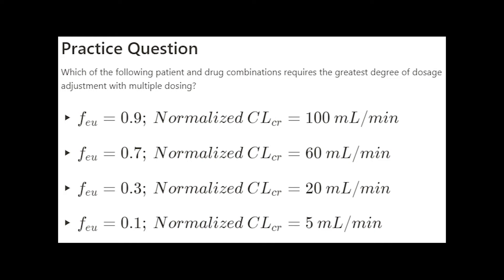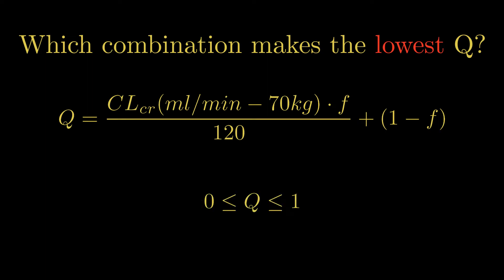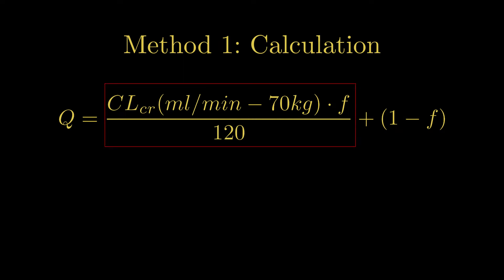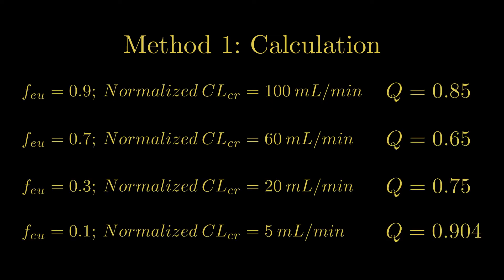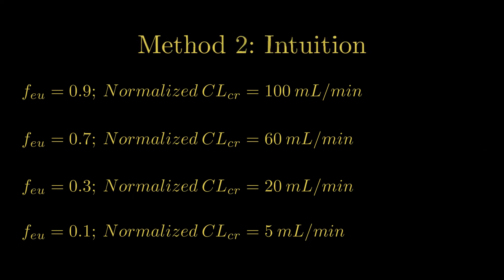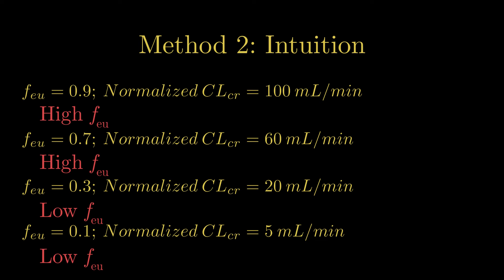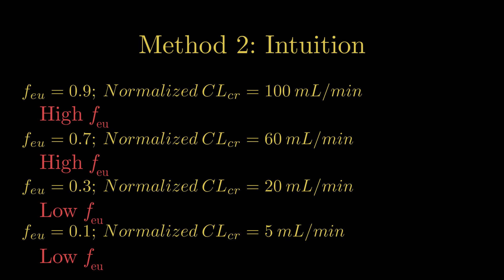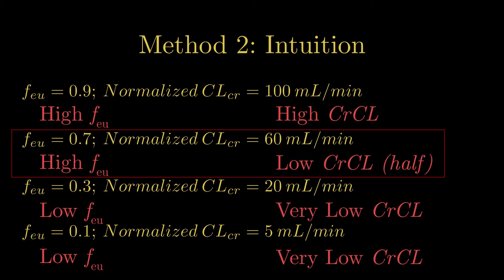Renal Dose Adjustment and Intuition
The kidneys take in blood and filter it with the power of a million nephrons. The main idea is that polar solutes can be excreted easily, because urine is water. Things that are bound to proteins cannot be excreted easily. These tend to be hydrophobic compounds. Things that are really big like proteins also cannot be filtered into the lumen.  Watch this video to walk through a pharmacokinetic problem that works through renal dose adjustments.

About DHI:  The purpose of this organization is to expose health sciences graduate students to pharmacy digital health and informatics by organizing panel sessions, mentorship, professional socials, developing technical leadership skills, innovation and developing pharmacy based digital health projects. Activities will encompass any of the growing pharmacy sectors in electronic health records, e-prescribing, e-dispensing, blockchain, online pharmacy, healthcare technology, software systems analysis, digital therapeutics, big data, pharmacy digital education, informatics, or digital medicine.

Created by: Harold Nguyen, Jasmine Hana, and Kao Tang Ying Moua
Product of: Digital Health and Informatics USC School of Pharmacy Student Organization